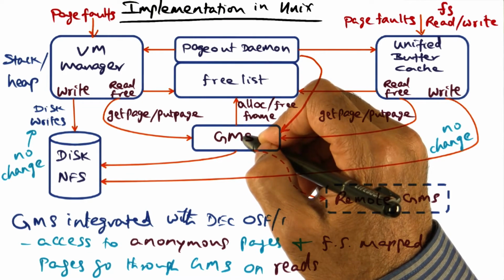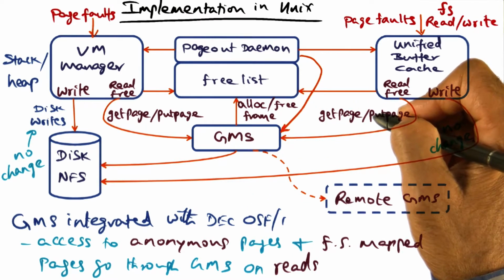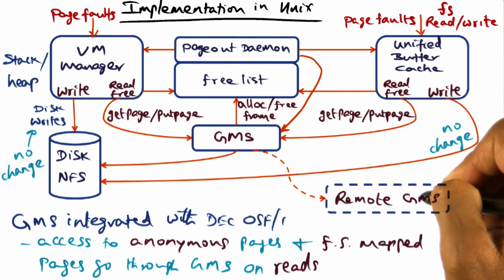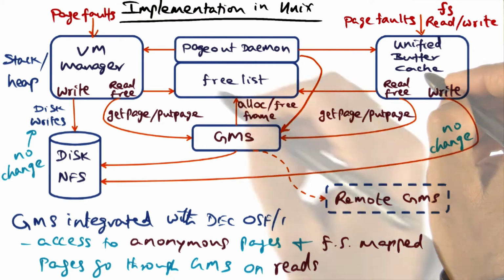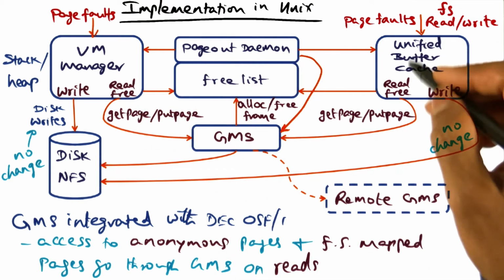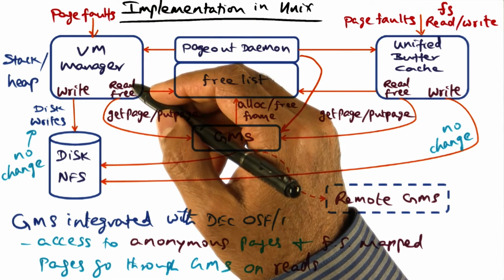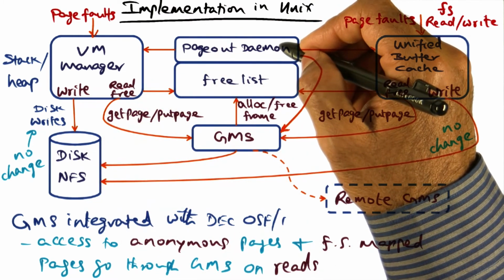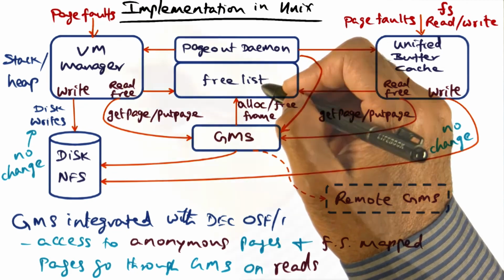Implementation in Unix (cont) - Georgia Tech - Advanced Operating Systems